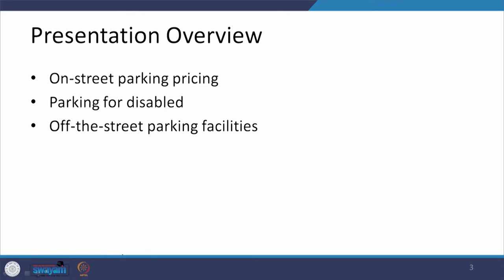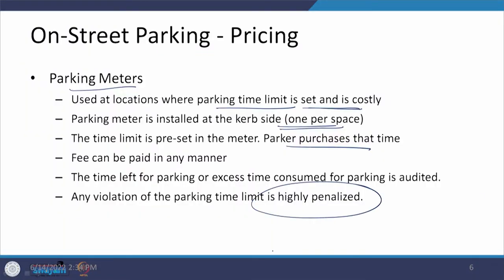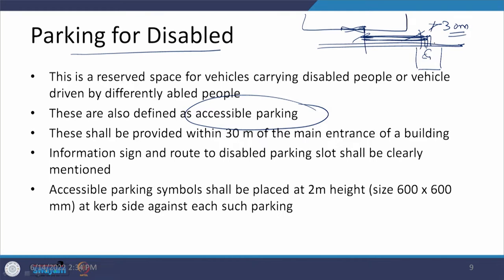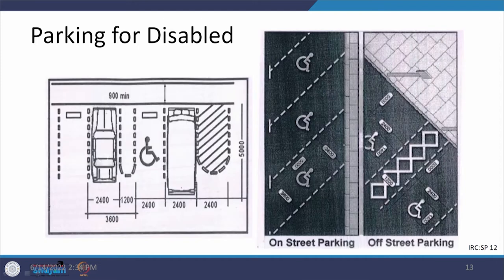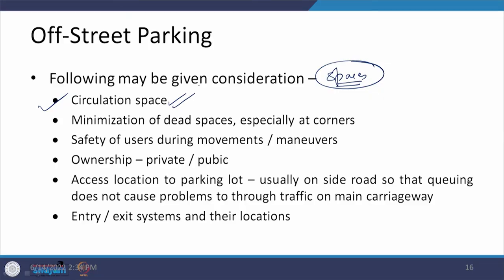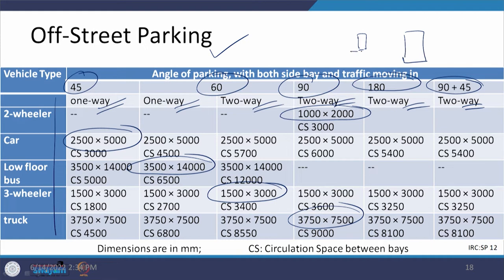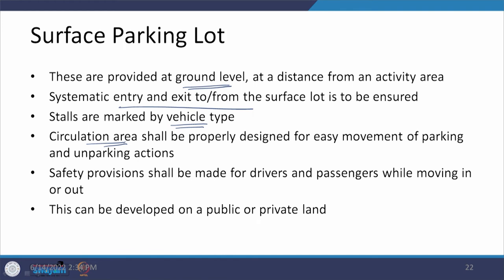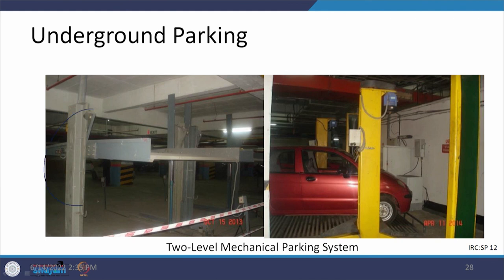Lecture 55: Design of Facilities - 3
This lecture discusses pricing of on-street parking facilities, guidelines on parking for disabled and need and types of Off-street parking facility including Surface parking and Underground parking.

00:00 Recap of Previous Interaction
00:47 Presentation Overview
1:28 On-Street Parking- Pricing
8:53 Parking for Disabled
17:33 Off-Street Parking
29:28 Types of Off-Street Parking
29:50 Surface Parking Lot
32:20 Underground Parking